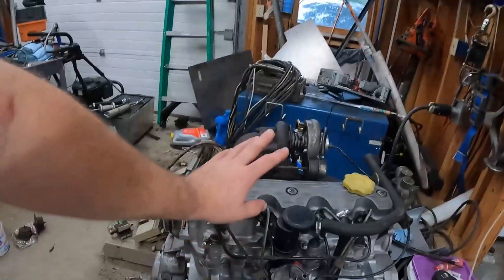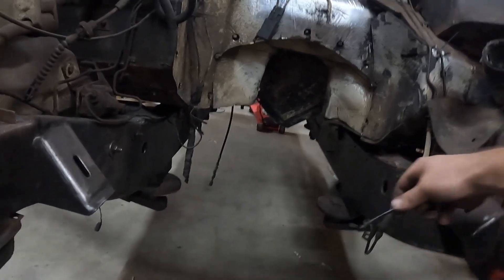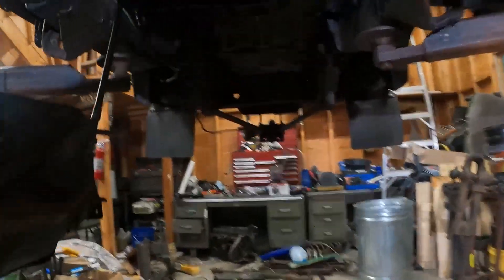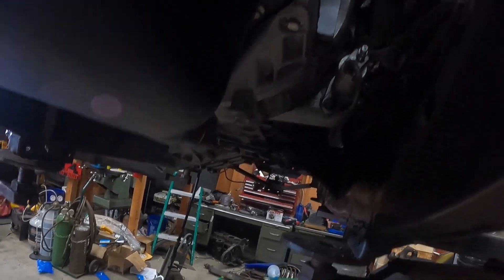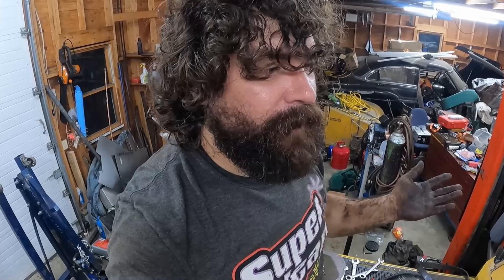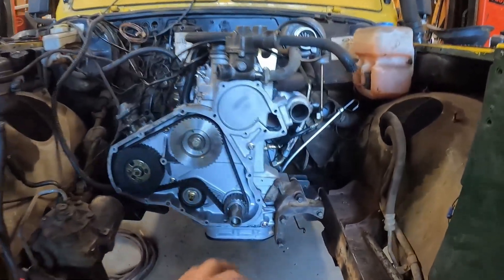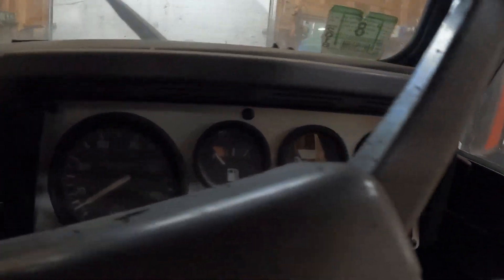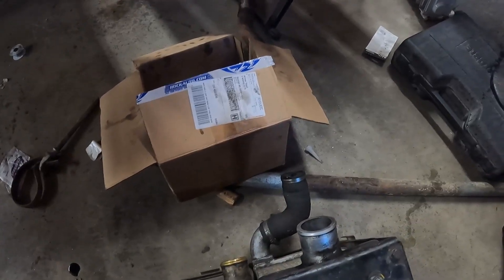Turner Engineering 200 TDI First Start! - 1991 Landrover Defender 90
After four long years, HoneyBee finally has a running engine! 200 TDI remanufactured by Turner Engineering